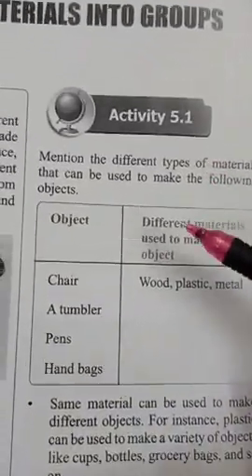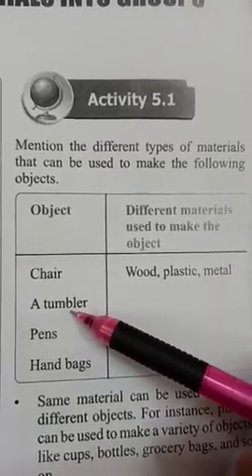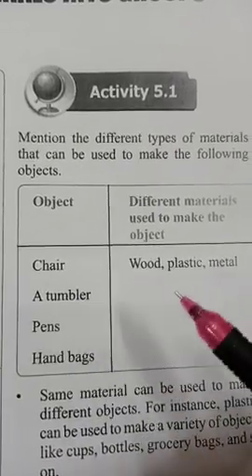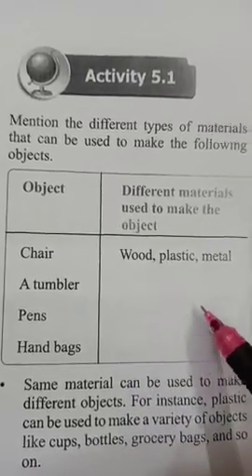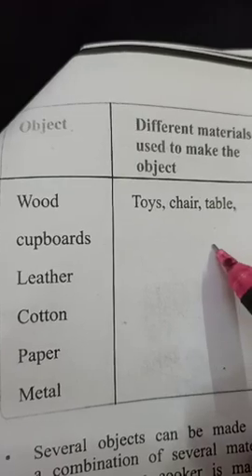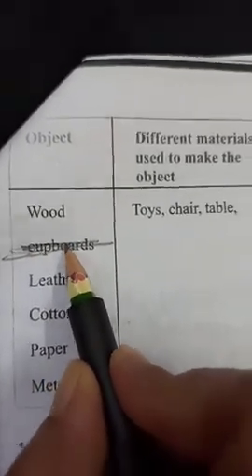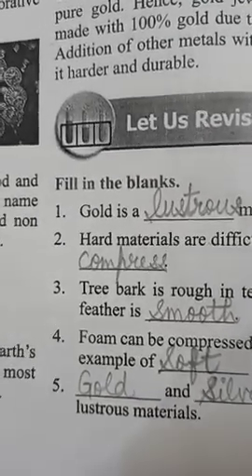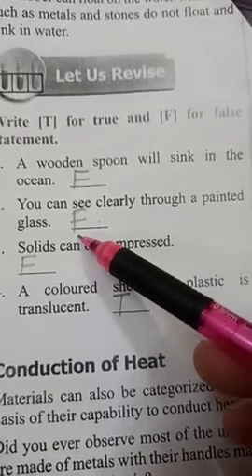Class 6 Exercises of Chapter 5